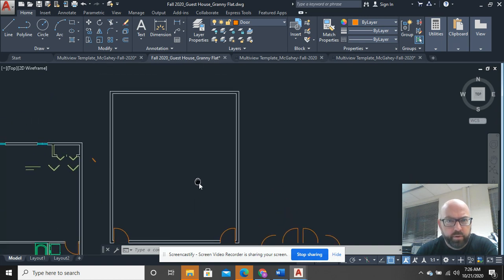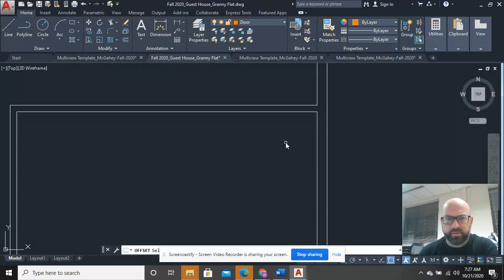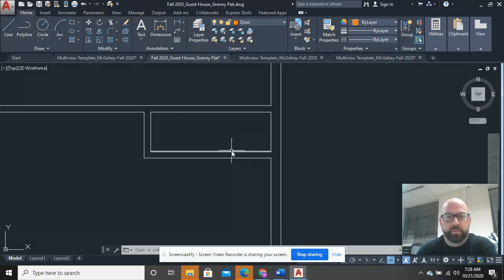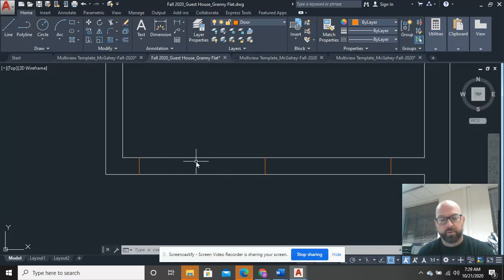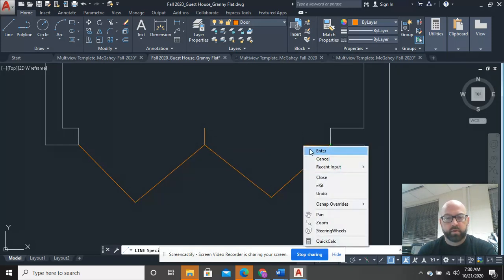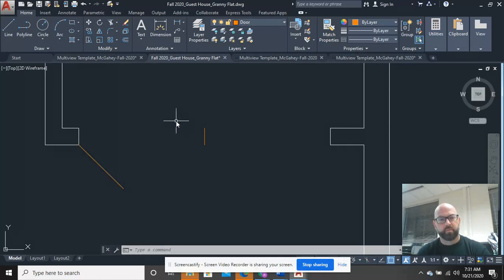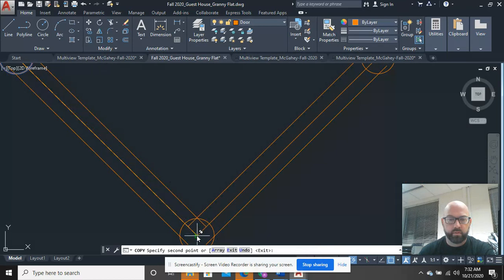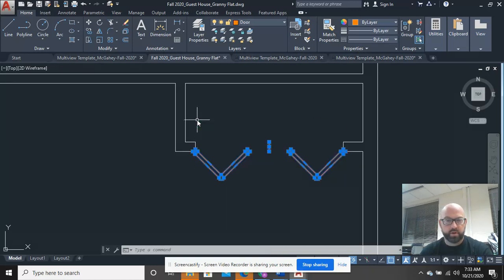Bifold Doors Made Easy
A  quick video tutorial on constructing a bi-fold door block and fitting them in a closet